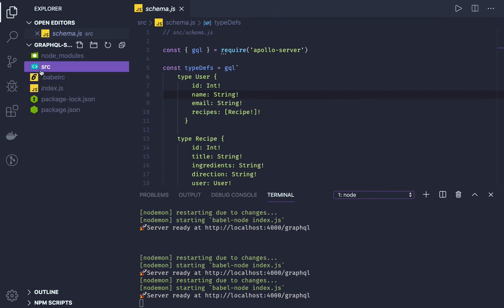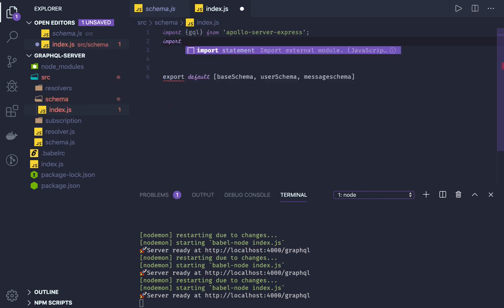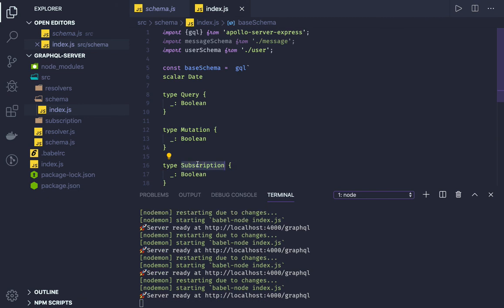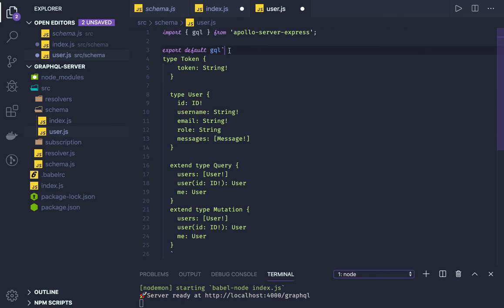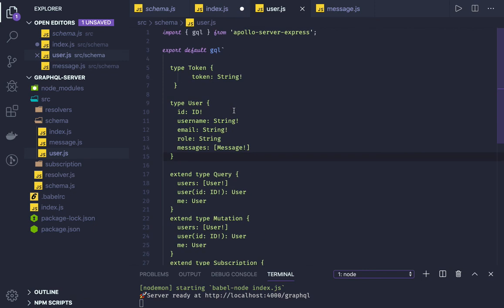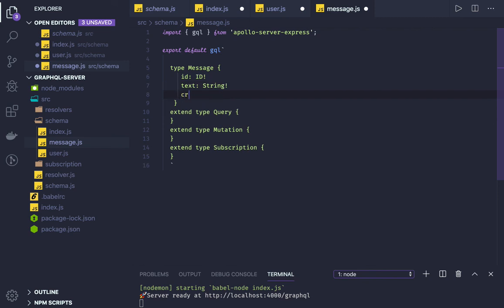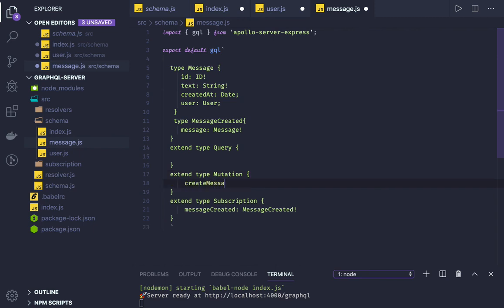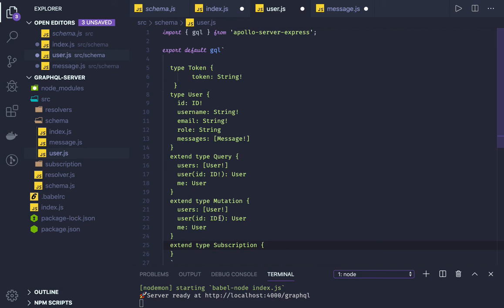GraphQL with Node.js: Building a GraphQL Server & Client using Apollo - Episode #06